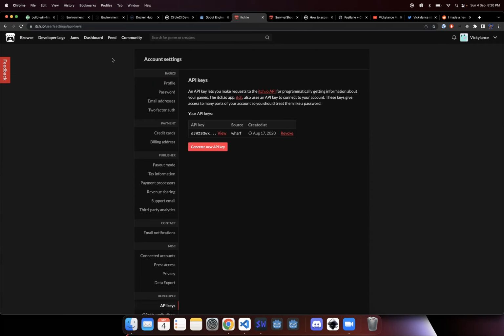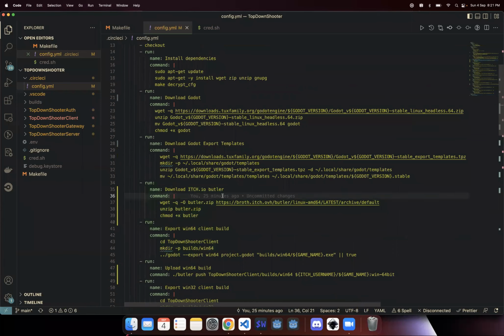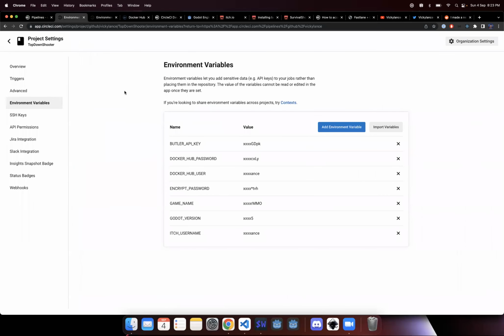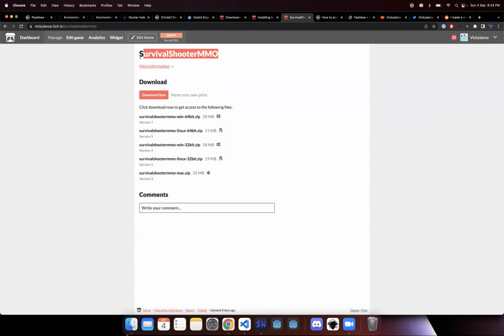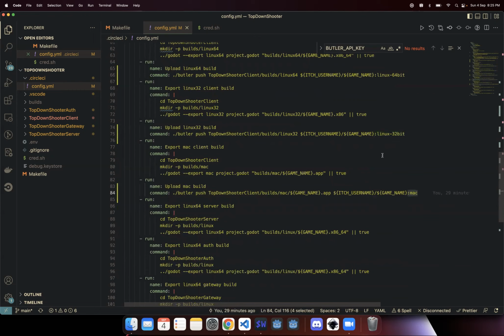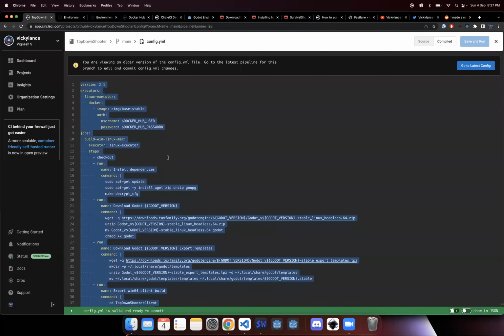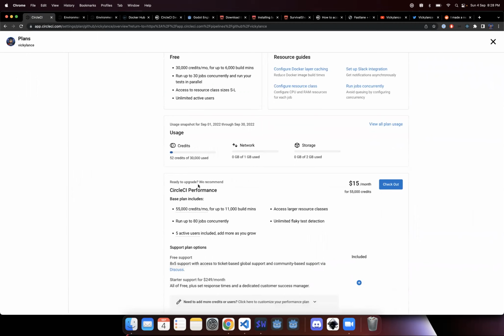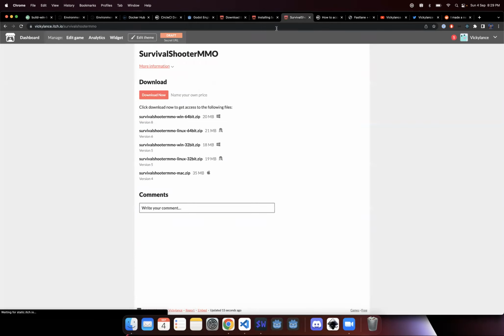Godot 3 - CircleCI publishing of exported games to itch.io using butler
Hey guys in this video we will see how to publish our exported games to itch.io.

Special thanks,
This blogpost helped me understand a lot of the things covered in the video.